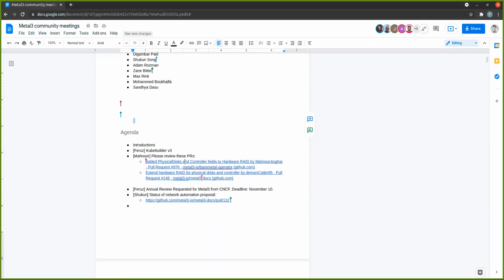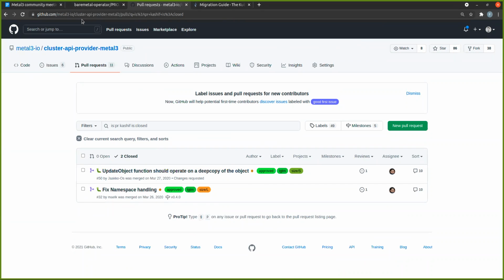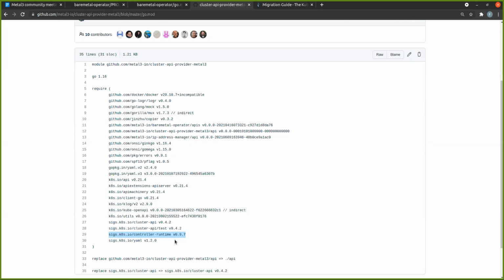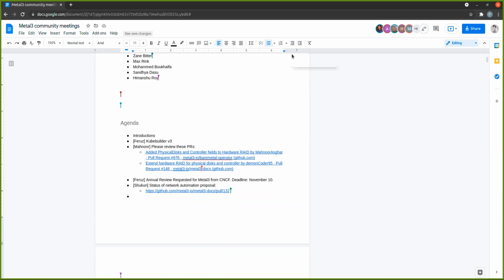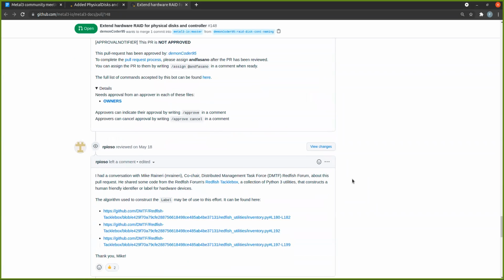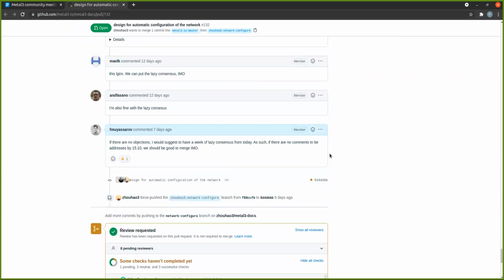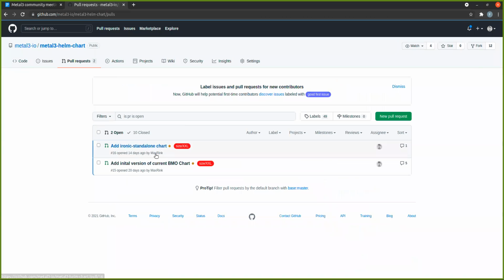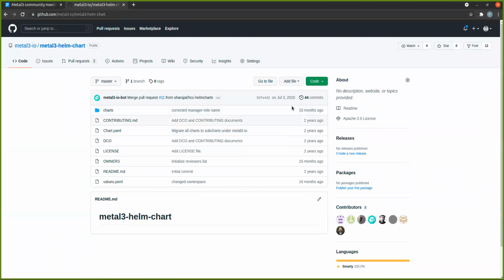2021-15-09 Metal3 Community meeting